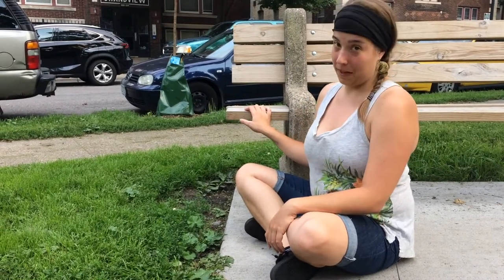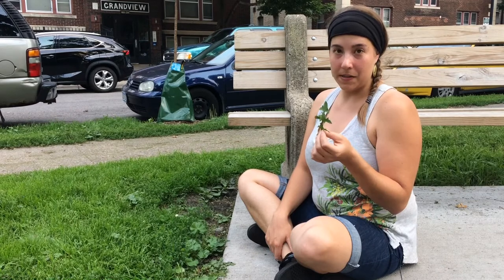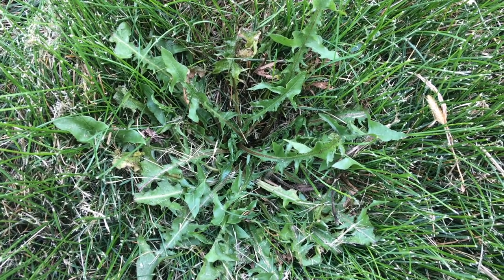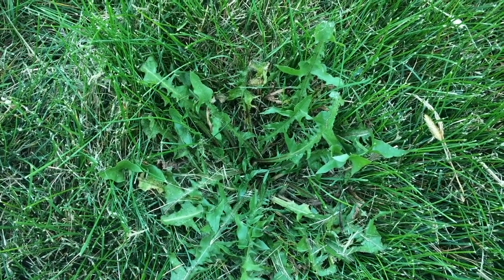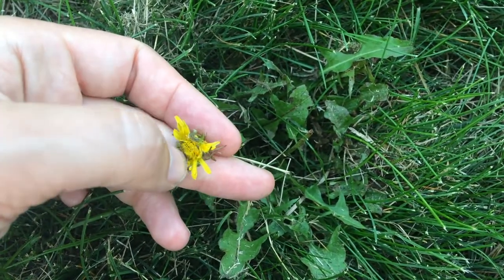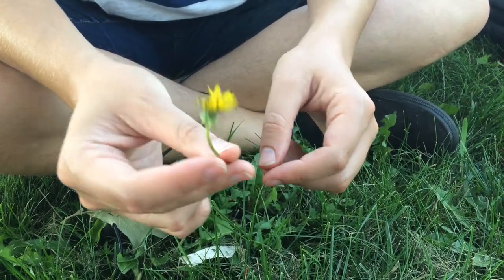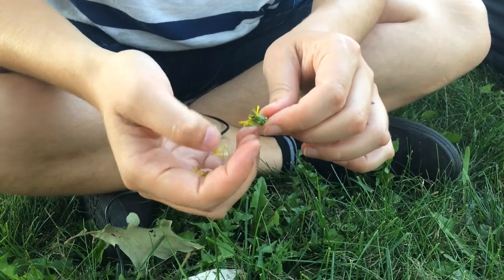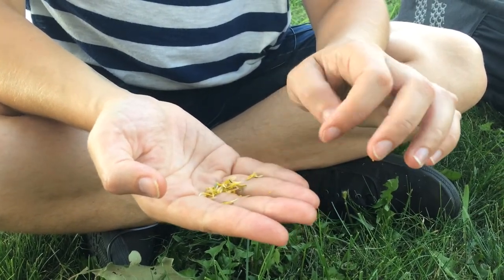Dandelion: Leaf and Flower Uses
This short video quickly goes over some edible and medicinal parts of dandelion: the leaf and flower. The root is edible and medicinal too, but I don't get into that here. Learn a bit about this plentiful plant and try it out yourself!